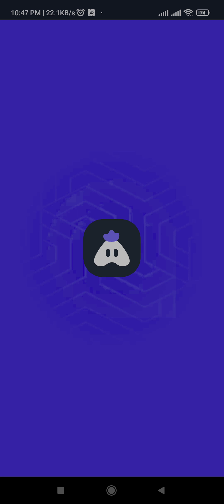রিং আইডি মালিক শরীফ স্যার কি বললেন দেখুন | Ring ID | SAIF SAKIB 2S